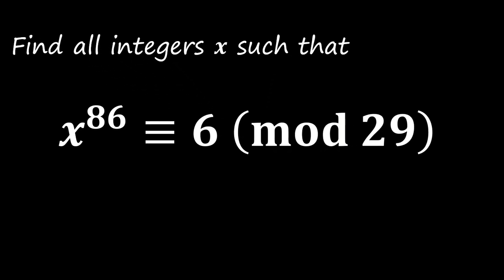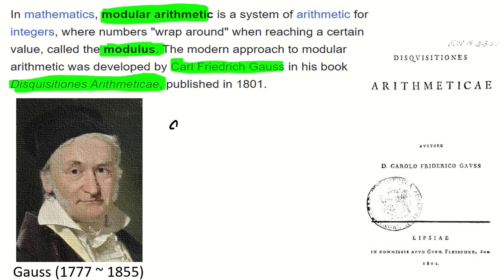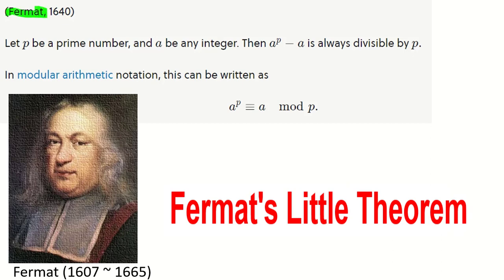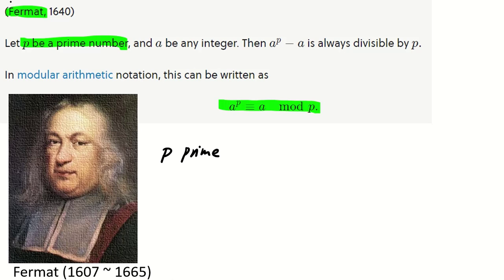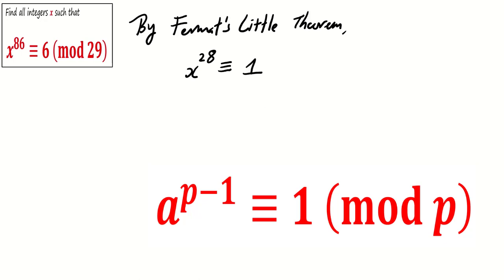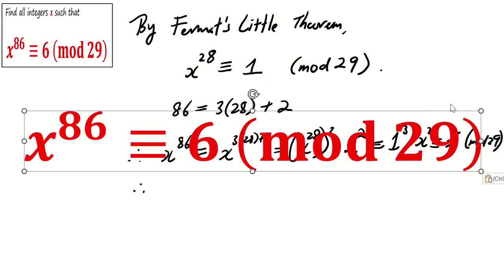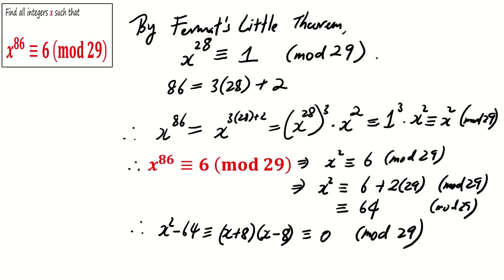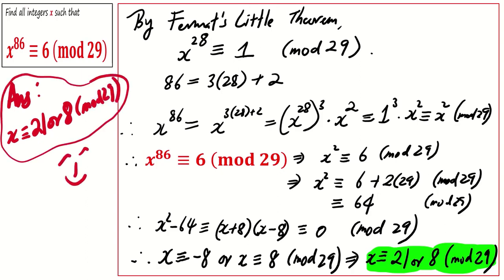Can you solve this interesting problem on Fermat's Little Theorem?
Welcome to our educational journey through the fascinating world of number theory. Today, we're diving deep into a fundamental and intriguing mathematical question: finding all integers 'x' such that 'x^86 ≡ 6 (mod 29)'. Before we reveal the answer, challenge yourself to find the solution.

We hope you've gained valuable insights from this mathematical exploration. Bye-bye!